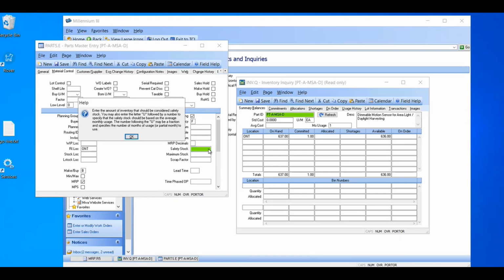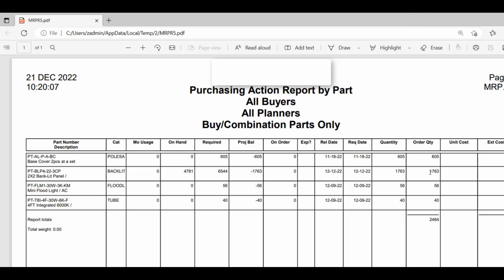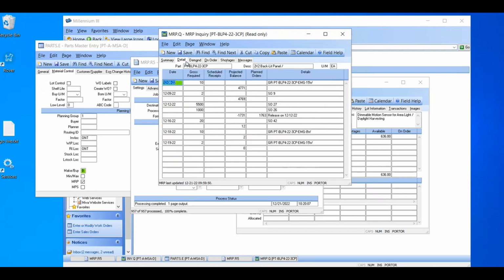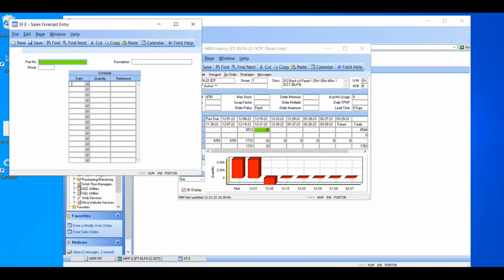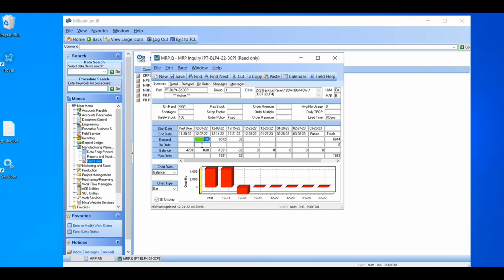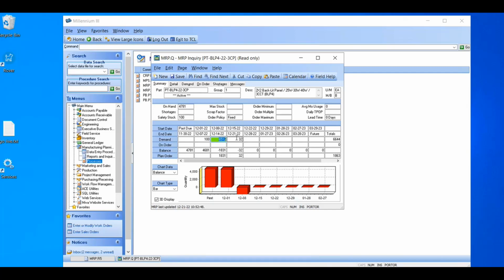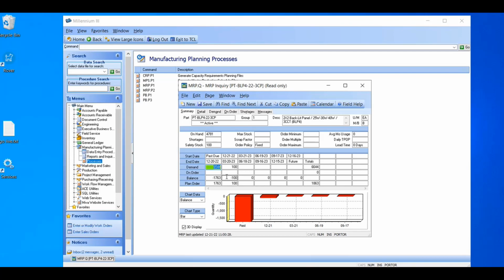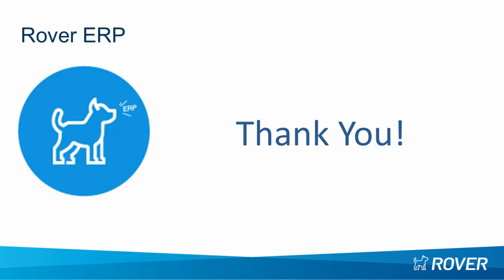Rover ERP Tutorial: Planning Module Training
Discover how to optimize your production planning with our comprehensive demo of the Planning modules in Rover ERP. In this video, our experts break down the MRP (Material Requirements Planning) process, safety stock values, and how to make informed buying decisions. Learn how to streamline your supply chain management with our user-friendly features.

🔑 Key Takeaways:

(1:25) Understand the importance of safety stock values and variables, and why updating planning information is crucial.
(3:07) Get an overview of the MRP process, including the nightly job that compiles data and generates purchasing reports.
(5:18) Learn about the make/buy status and see a report generated by MRP for buy items.
(8:22) Explore the MRP Q inquiry screen, displaying on-hand inventory and demand for specific part numbers.
(10:17) Speaker 1 defines system demand and explains how MRP calculates planned orders based on inventory and demand.
(11:17) Speaker 2 discusses how MRP considers on-order items and creates messages for necessary purchase orders, while Speaker 1 shows demand planning buckets.
(22:43) Discover how safety stock can influence demand numbers and buying decisions.
(35:30) Speaker 1 demonstrates the Planner screen in MRP, enabling bulk creation of purchase orders for different vendors.